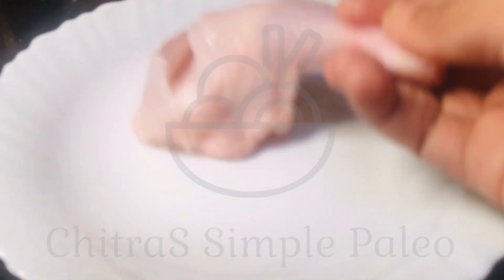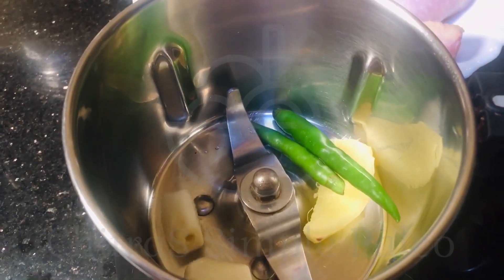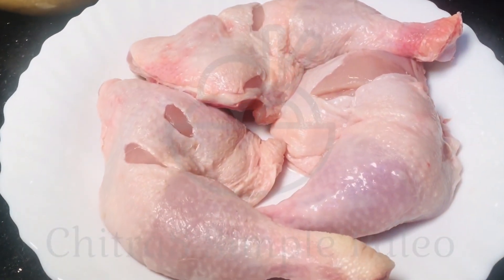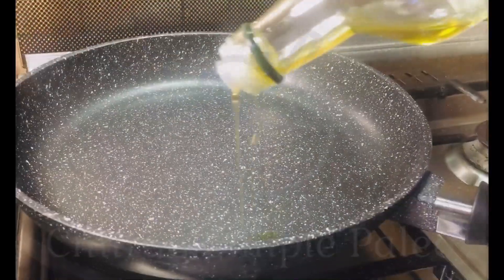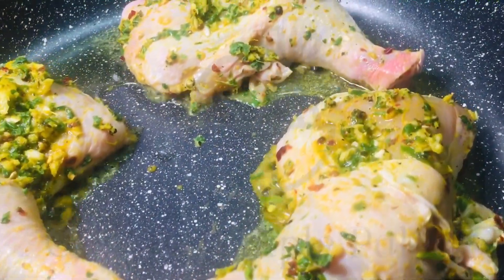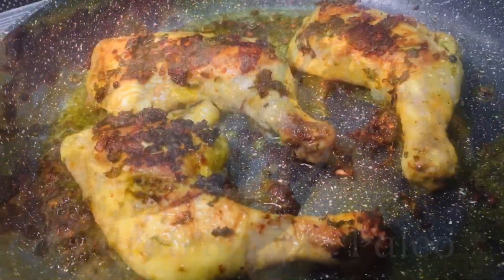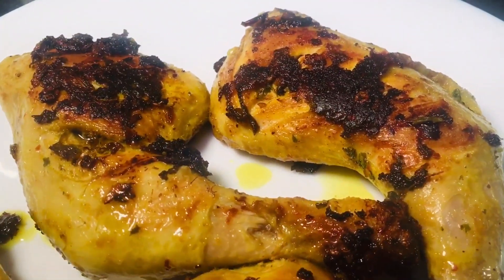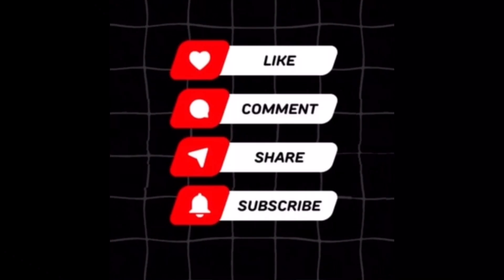Chicken Whole Leg Fry Recipe! Low-Carb Recipe 🍗🔥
Delicious Chicken Whole Leg Fry | Low-Carb Recipe 🍗🔥

Recipe:
Prepare the Marinade:
Coarsely blend green chili, red chili, ginger, garlic, and coriander leaves with lemon juice, salt, and turmeric.
Marinate the Chicken:
Take chicken whole leg pieces and generously coat them with the blended marinade.
Let it sit for at least 30 minutes to absorb all the flavors.
Pan Fry:
Heat olive oil in a pan over medium heat.
Add the marinated chicken and fry for 8-10 minutes on each side, ensuring it's cooked through and golden brown.
Serve:
Serve the crispy, juicy chicken leg with a side of garlic paste and stir-fried broccoli. Don’t forget a squeeze of lemon juice for that final zing!

Craving a flavorful yet simple chicken recipe? This Chicken Whole Leg Fry is marinated with fresh green chili, ginger, garlic, coriander leaves, and turmeric, then pan-fried to perfection in olive oil. It’s a low-carb dish perfect for anyone on a keto, paleo, or clean eating journey! Paired with garlic paste and broccoli, it’s an irresistible meal. 🍗